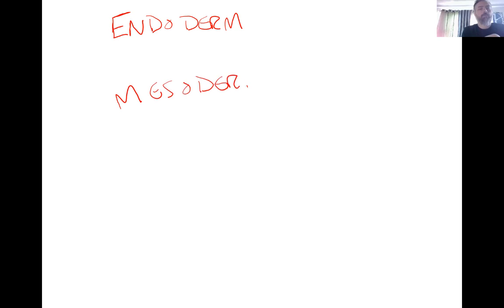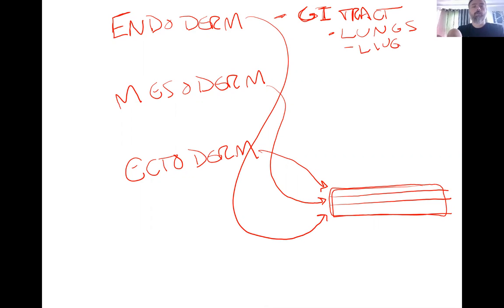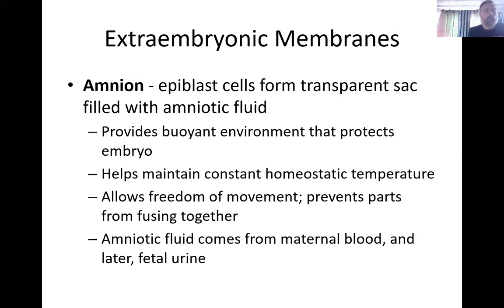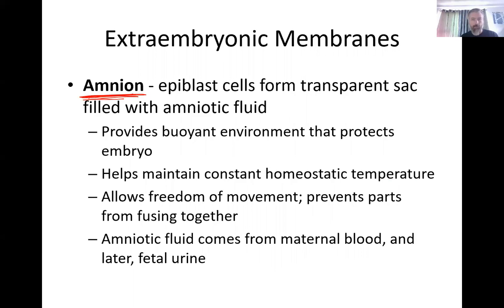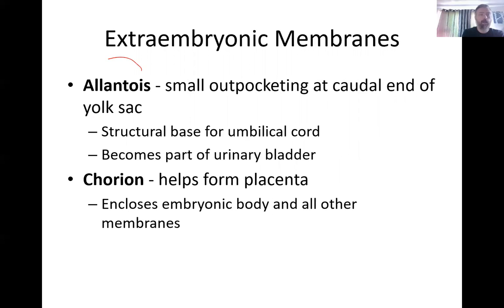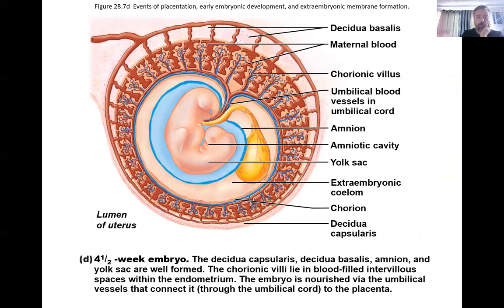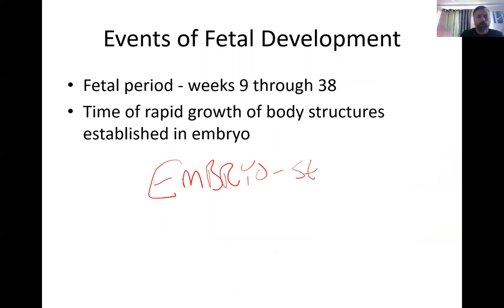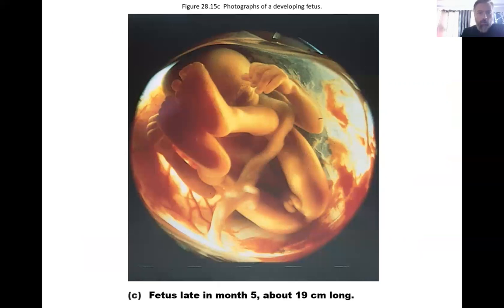BIOL 202 - Development 02